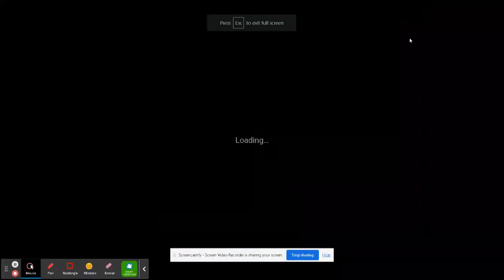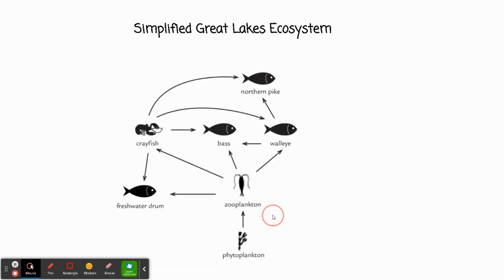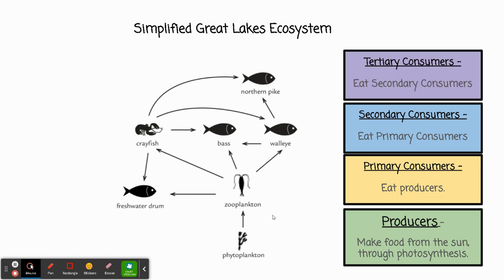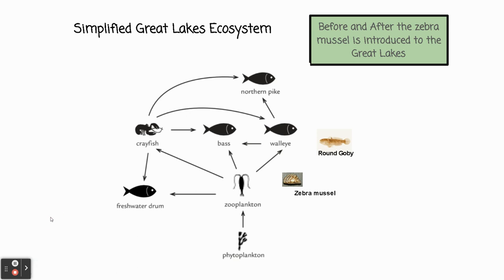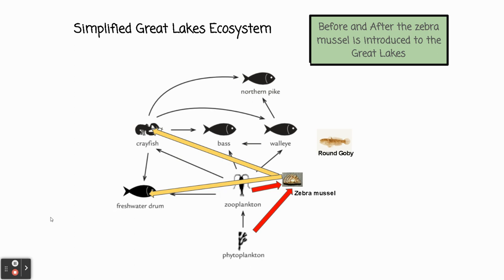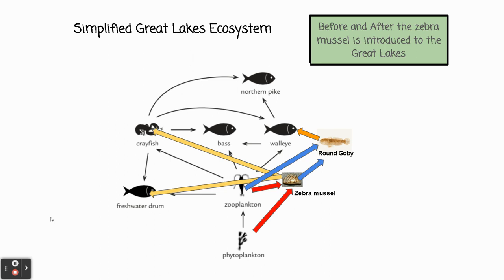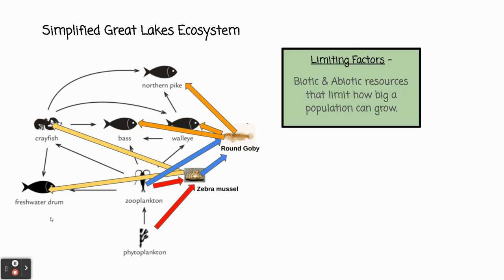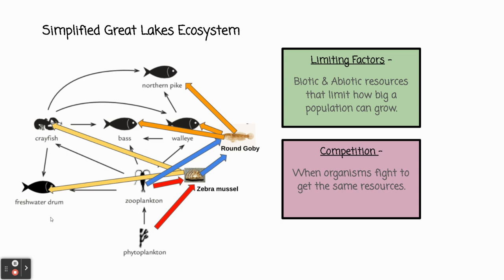Eating for Energy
Simplified Great Lakes Ecosystem Review